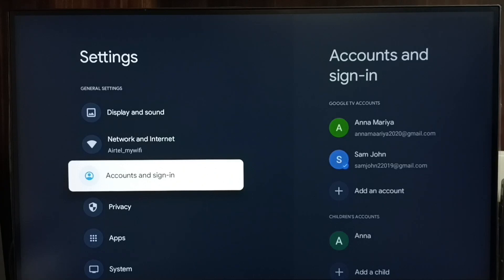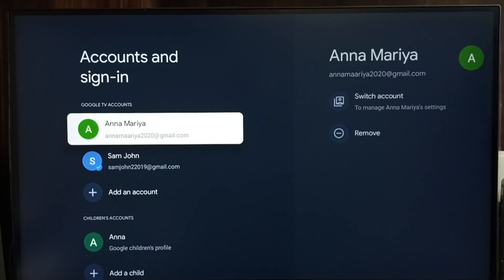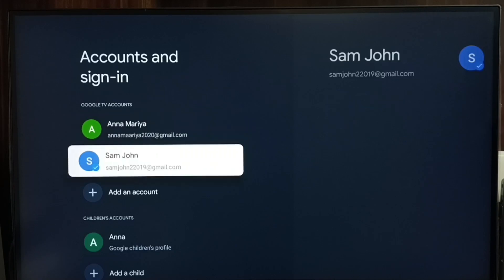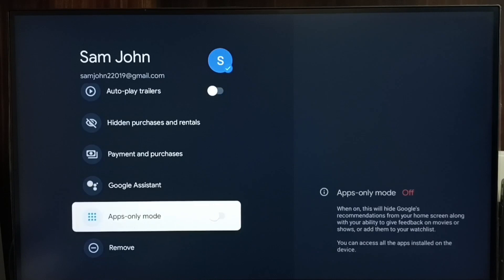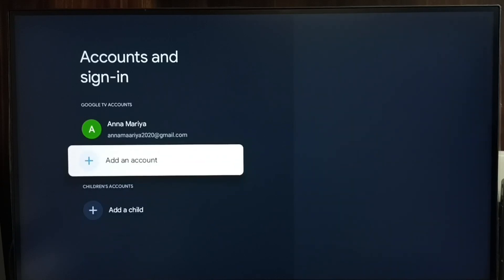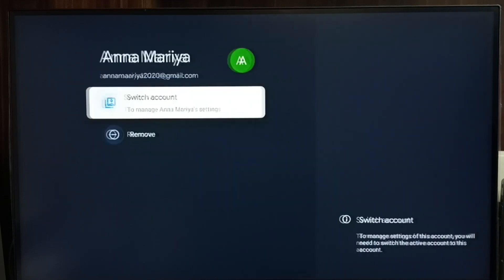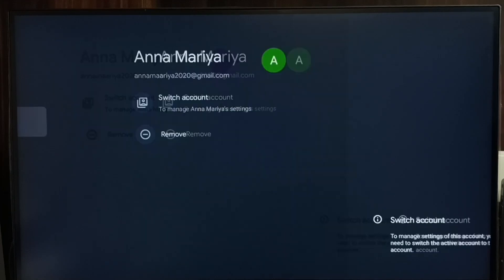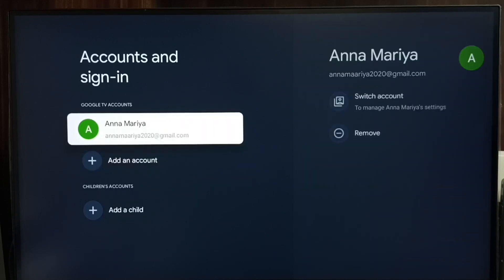Sony Google TV : How to Delete a Google TV Account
Google TV,
Android TV,
Smart TV,
Android TV OS,
How to,
android,